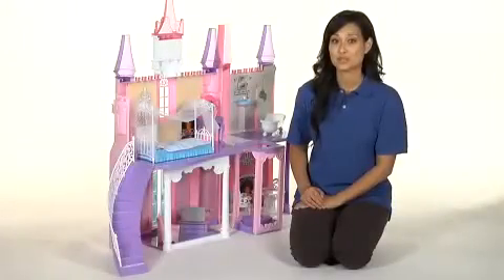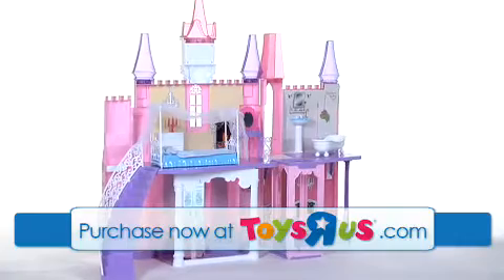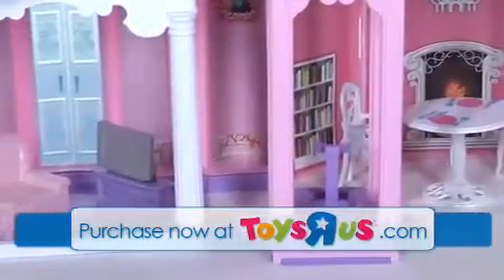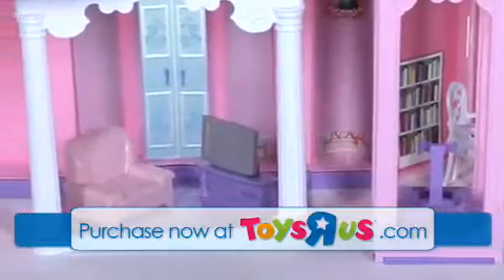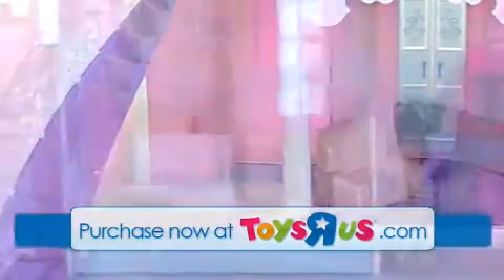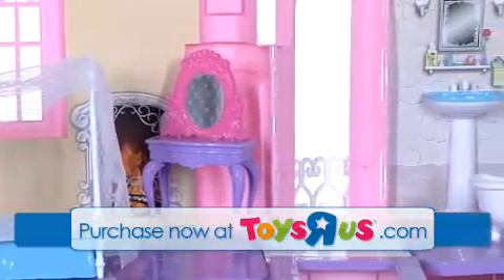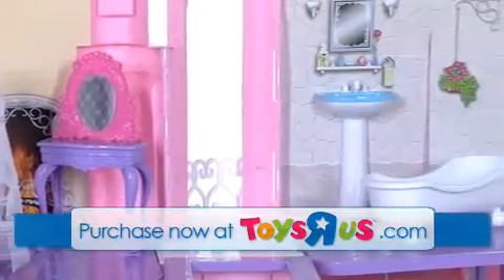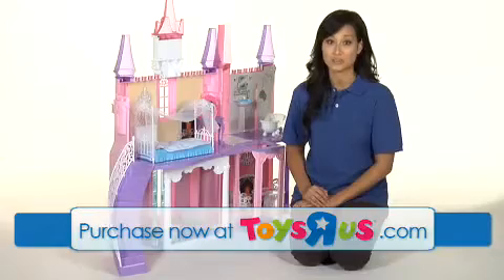Dream Doll Castle with Elevator and Curve Stairs